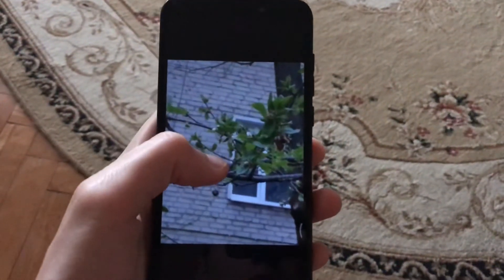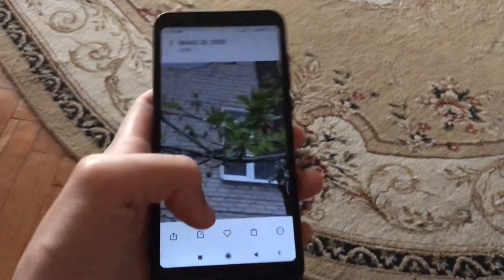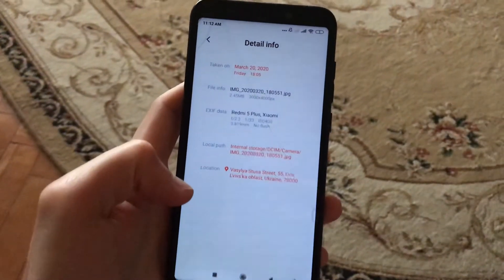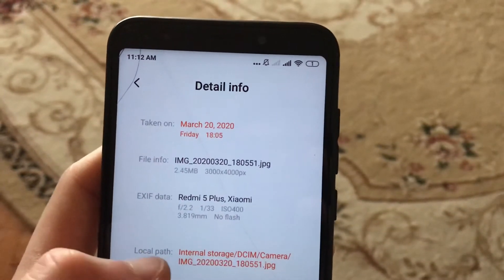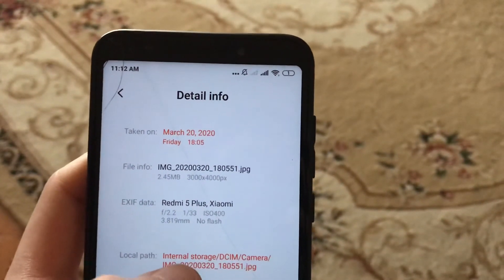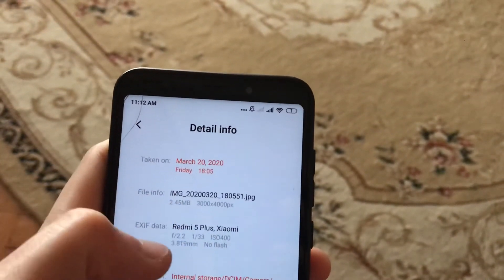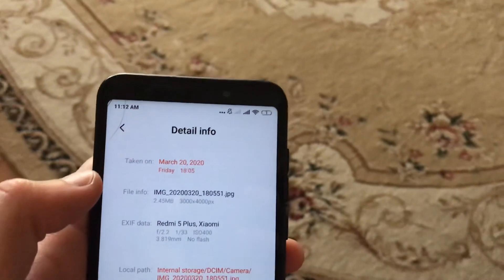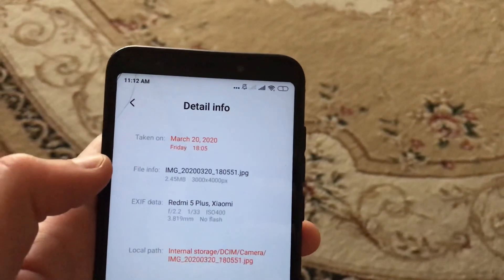How To Get Internal And External Storage Path On Android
If you don’t know How To  Get Internal And External Storage Path On Android, this video is for you.